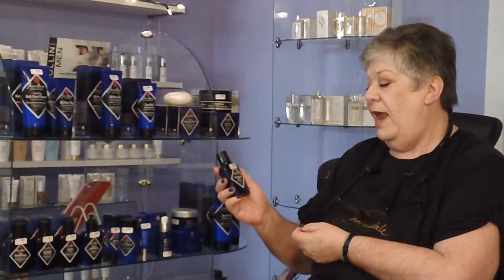Use and Beenfits of Jack Black Electric Shave Enhancer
This Electric Shave Enhancer unique to Jack Black was conceived for use with an electric razor or clippers to provide superior skin conditioning for less irritation and an easier shave.